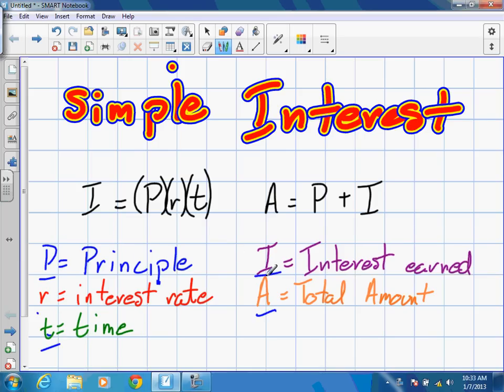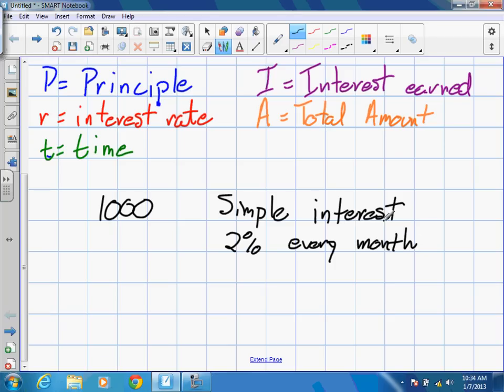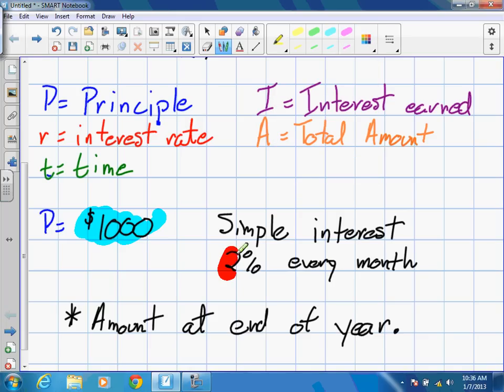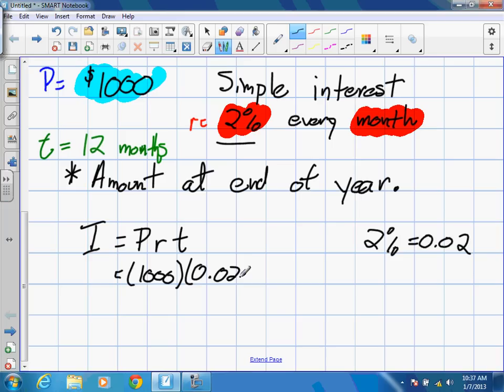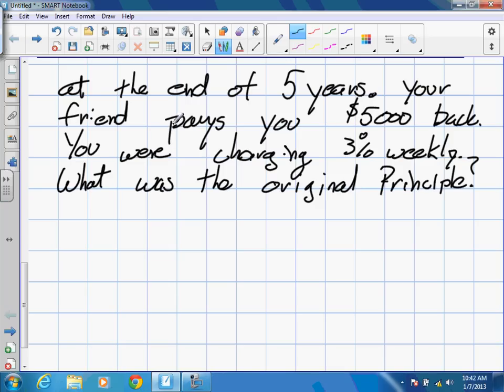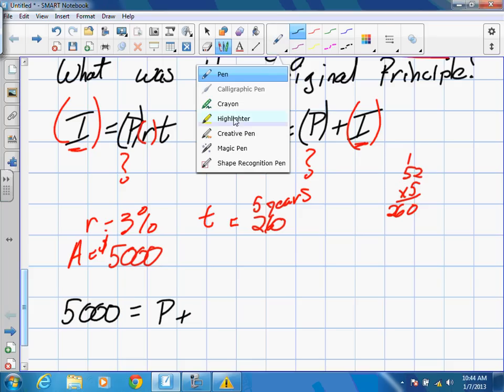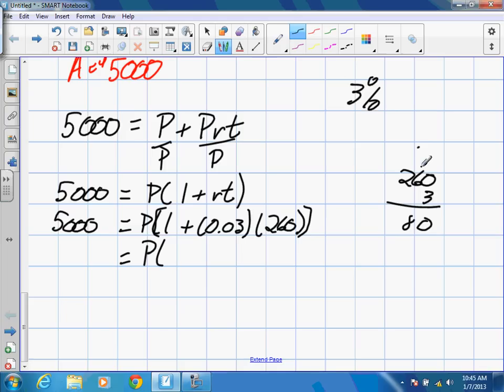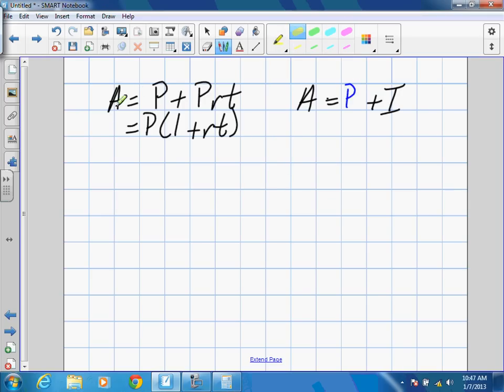Simple Interest Grade 11 mixed Lesson 8 1 1 7 13